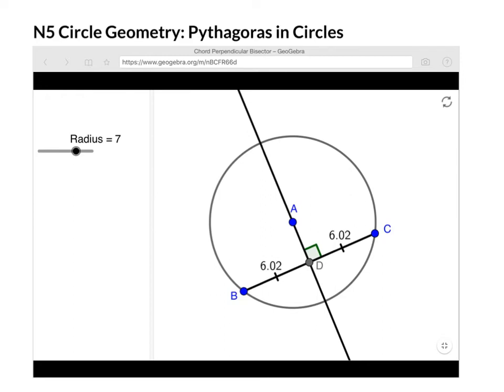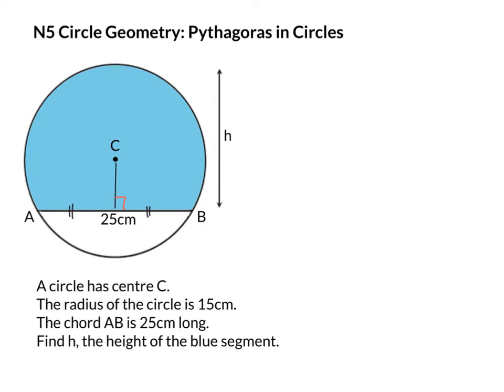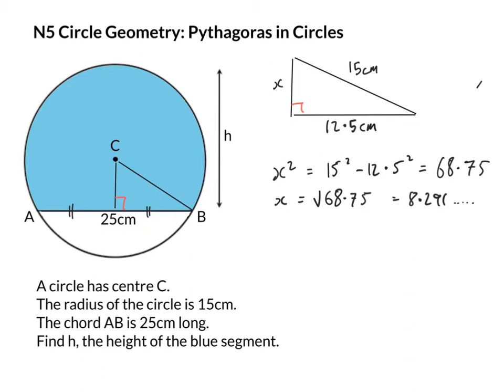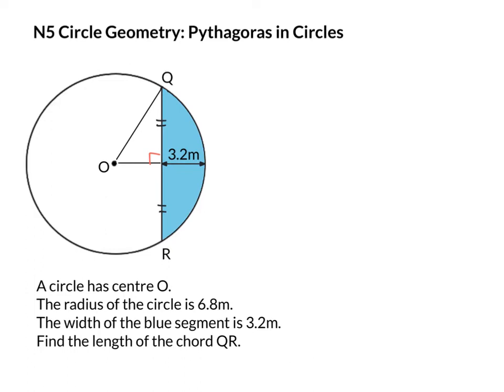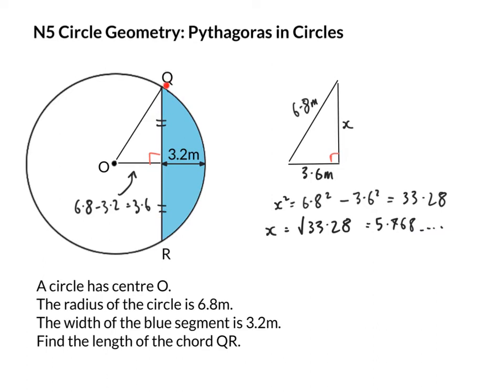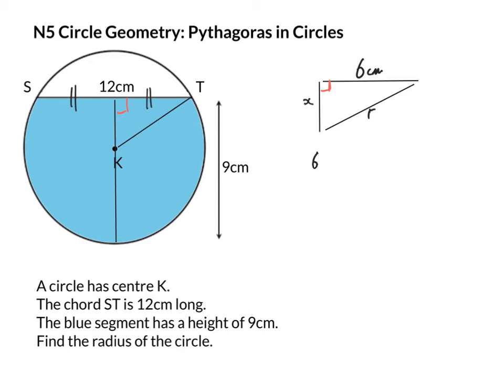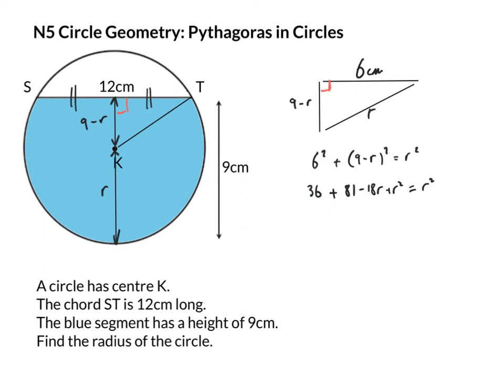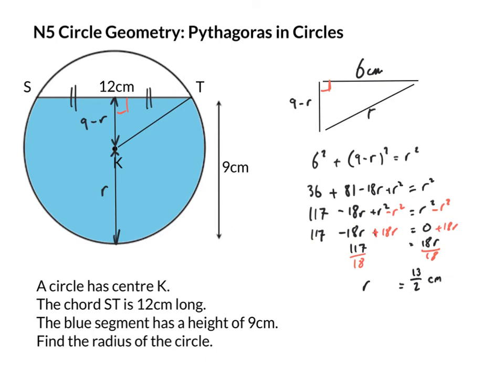N5 Circle Geometry - Pythagoras in Circles